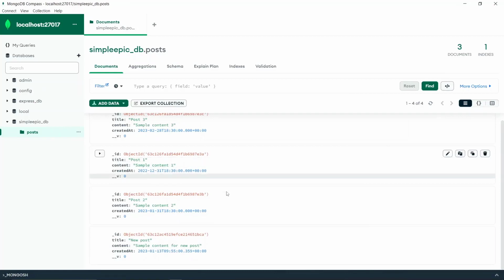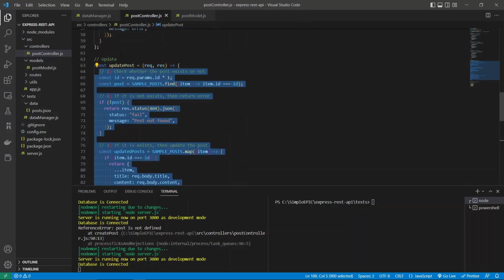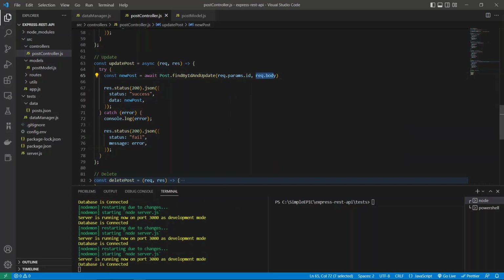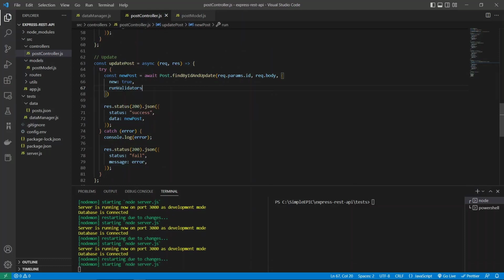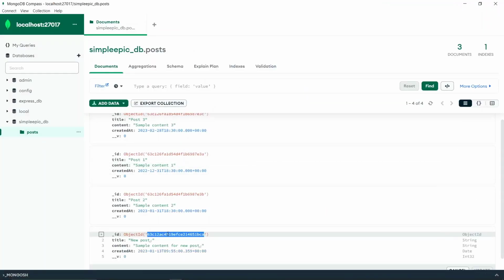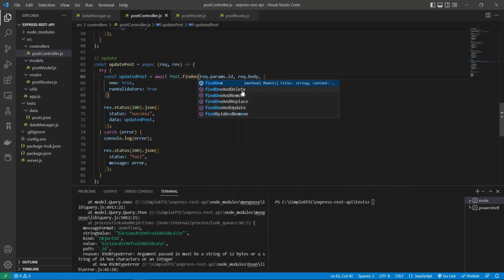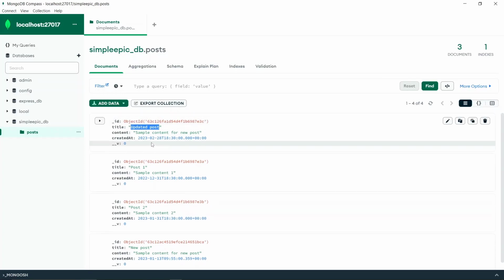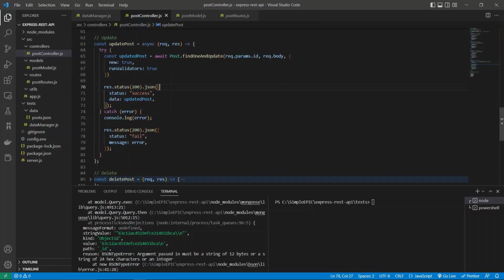Express JS Complete Course #20 - Updating a document